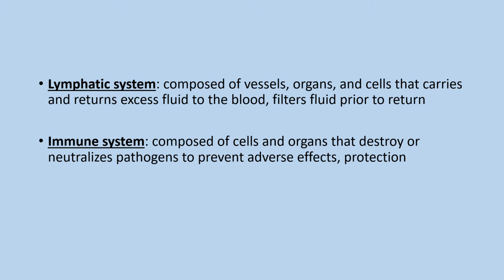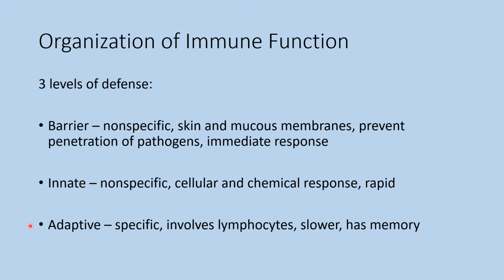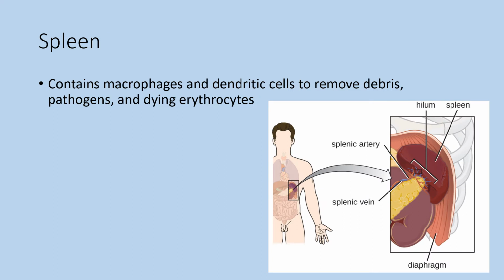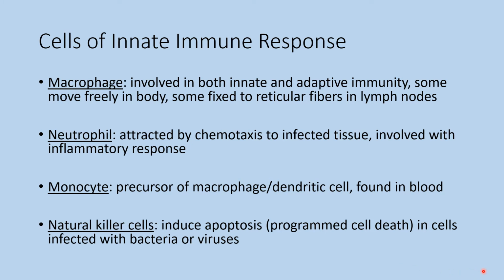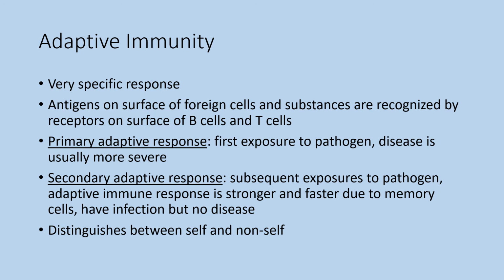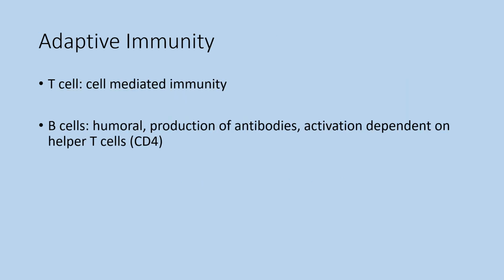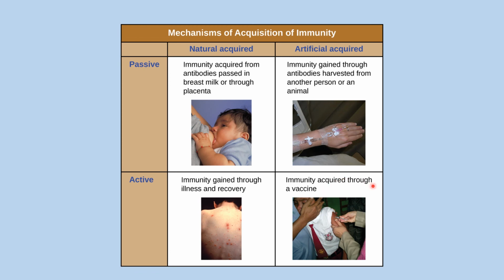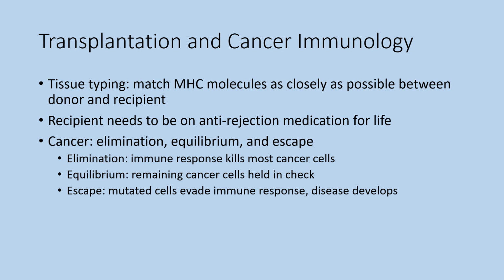2404 Chapter 21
Learn about the lymphatic system and the immune system.